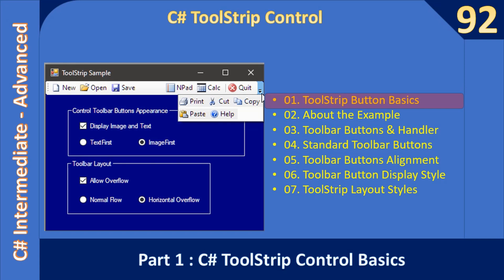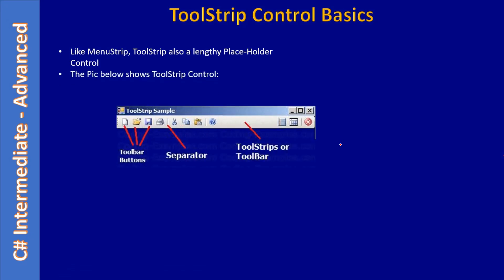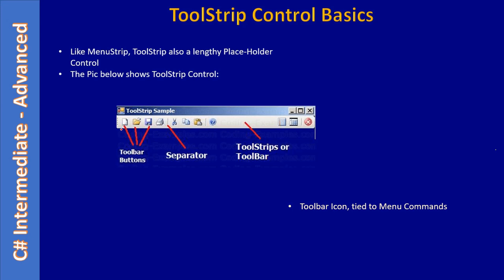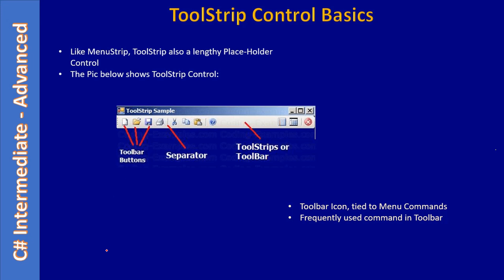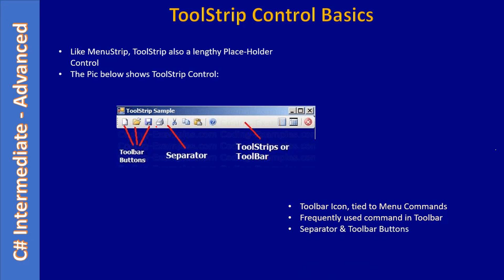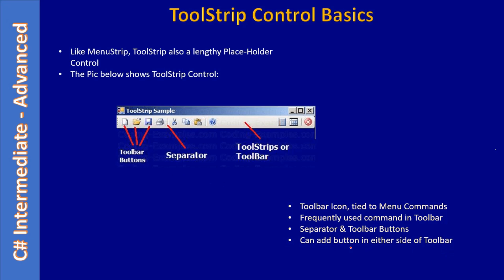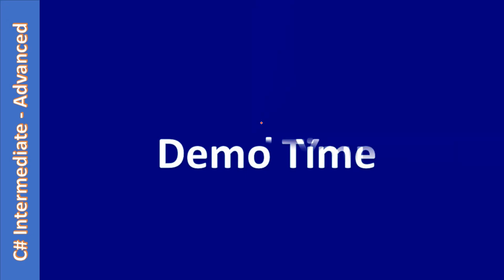C# ToolStrip Control | Part 1 - Introduction | C# Advanced #92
In this C# advanced tutorial, we will study the basics of the C# Toolstrip Control.